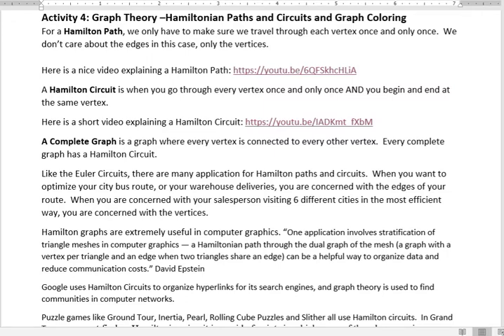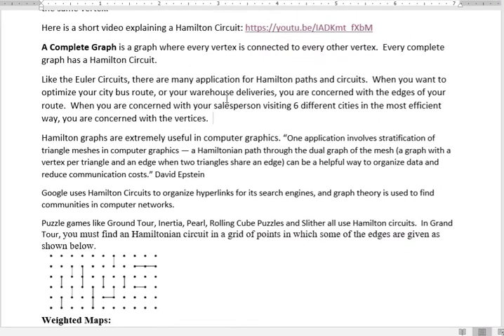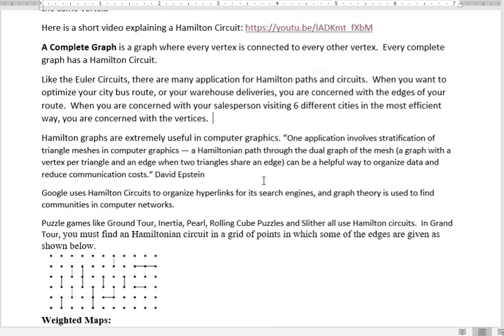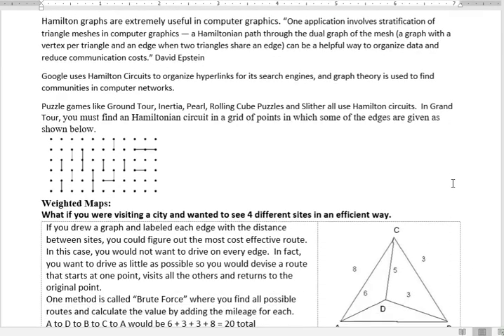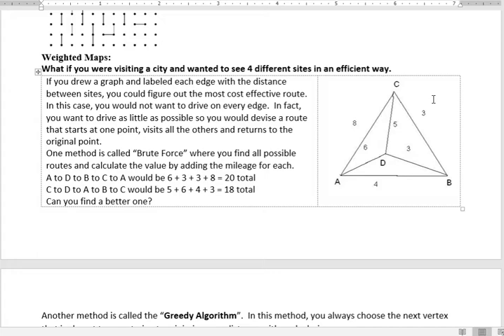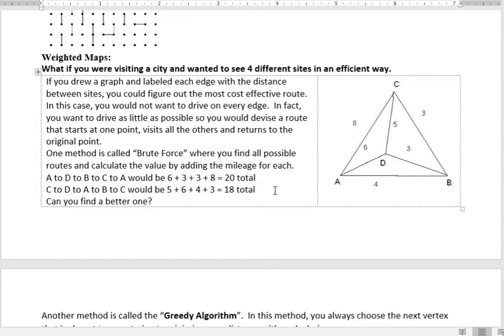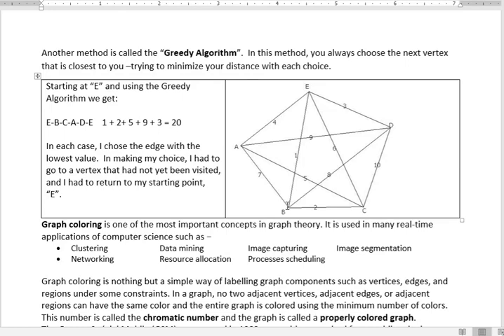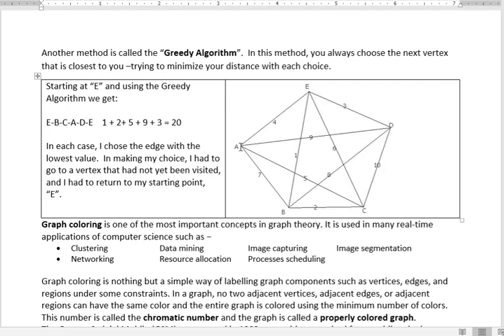Hamilton graphs -weighted graphs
In this video we look at the Brute Force and Greedy Algorithm used in weighted maps.